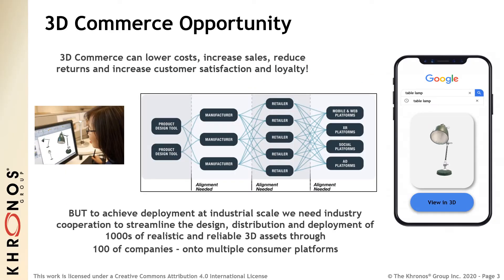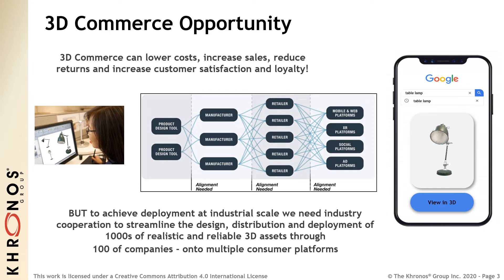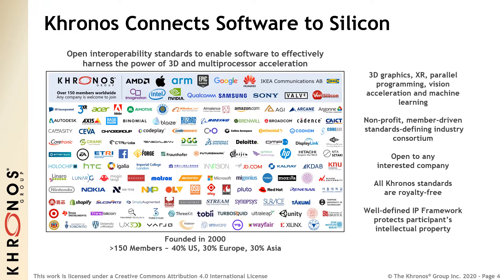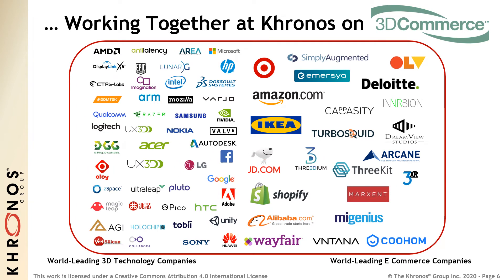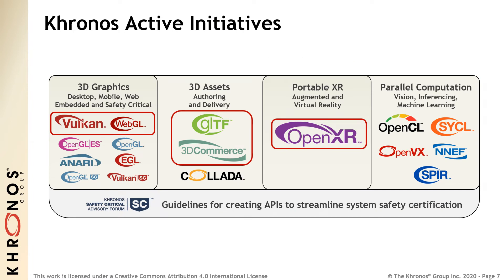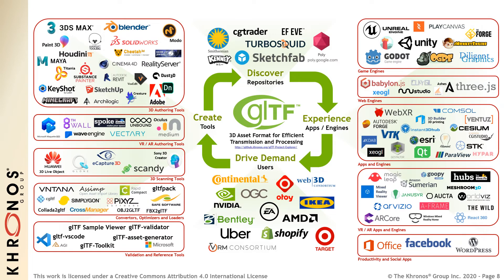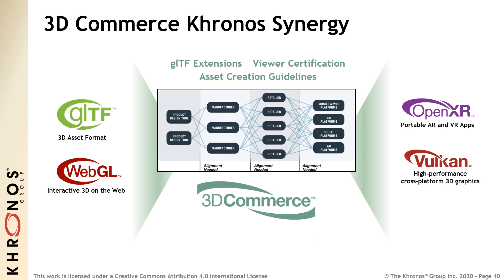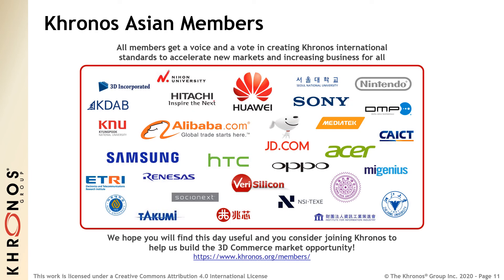3D Commerce Workshop - X-Rite Pantone, Shanghai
Khronos Group and X-rite Pantone are hosting a 3D Commerce workshop in Shanghai. The workshop will be held both on-site at X-rite Pantone Shanghai head office, and on-line with Microsoft Teams access.